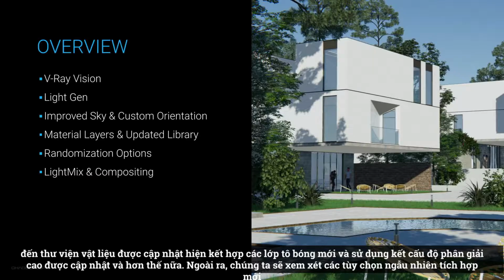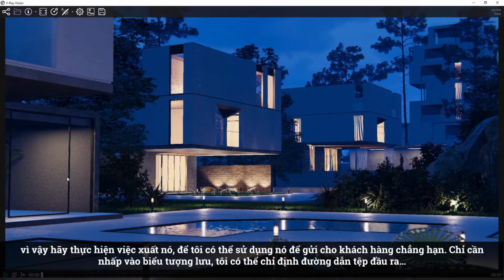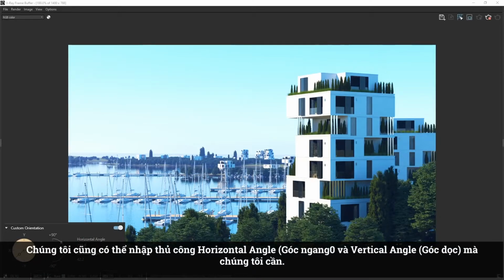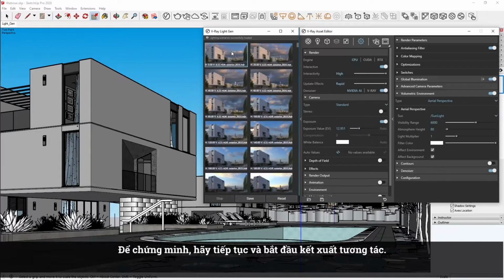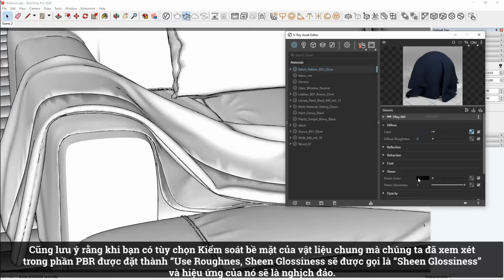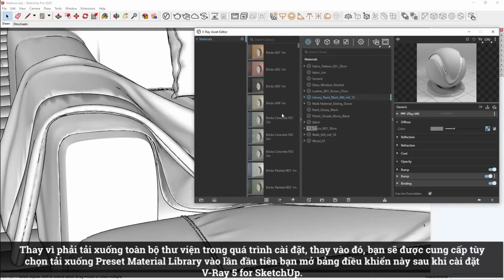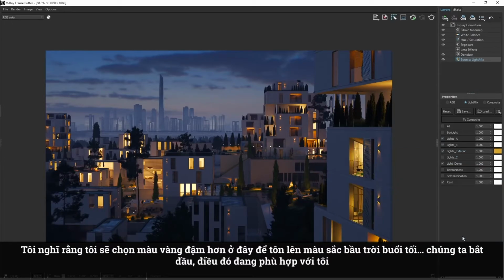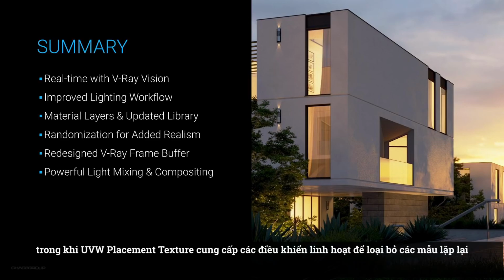#1 VRay Next for SketchUp: Tạo vật liệu PBR và làm việc với hiệu chỉnh màu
VRay Next for SketchUp: Tạo vật liệu PBR và làm việc với hiệu chỉnh màu

Konia – Nhà Phân Phối Ủy Quyền của Chaos V-Ray tại Campuchia, Myanmar và Việt Nam
Konia – An Authorized Distributor of Chaos V-Ray in Cambodia, Myanmar and Vietnam